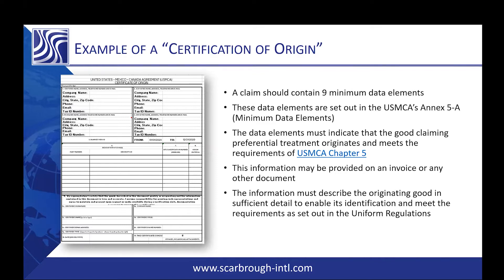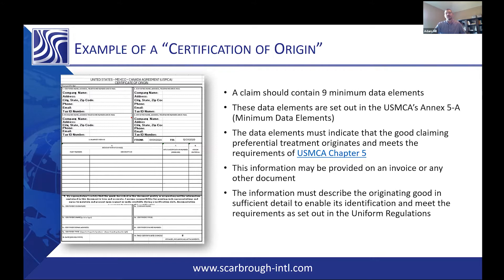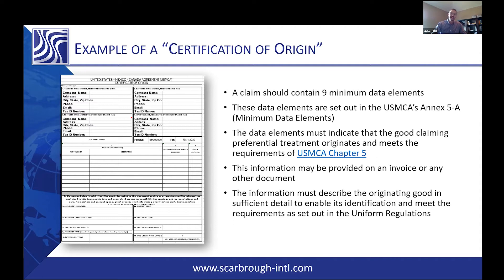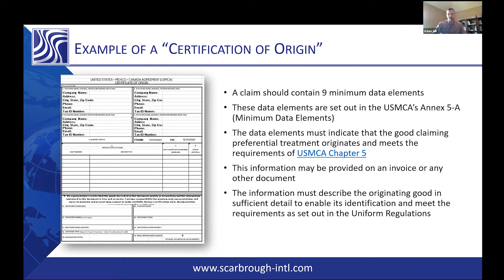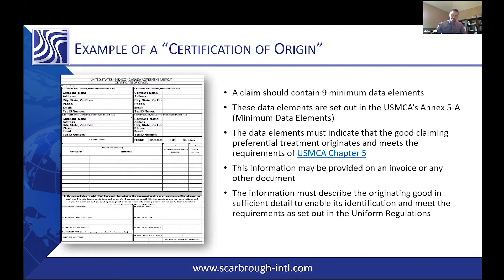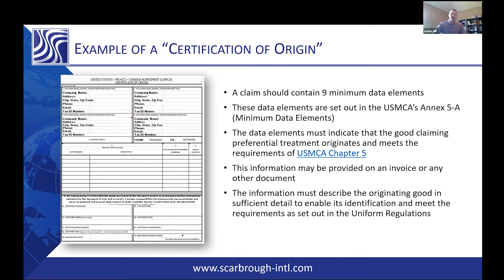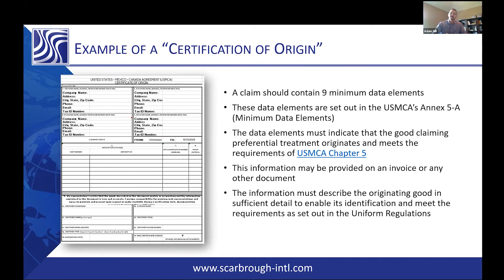Can you use the same certificate of origin in each country? USMCA, T-MEC, CUSMA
Join us with North American trade expert and Licensed U.S. Customs broker, Adam Hill, President and COO of Scarbrough Group of Companies, to learn about the highlights of the newly revised agreement between United States, Mexico, and Canada (USMCA). The USMCA goes into force on July 1, 2020. In this webinar, you will learn: Overview of USMCA, USMCA changes from NAFTA, De Minimis Changes, Transshipment requirements, SPI Change, MPF exemption, Certification Requirements, Certificate of Origin (Do's & Don’t's), and Record Keeping.